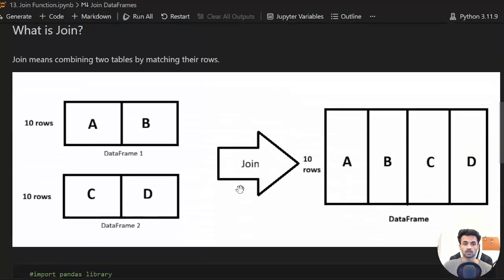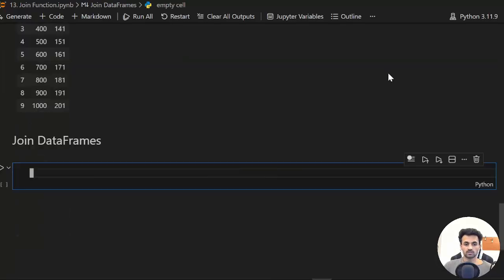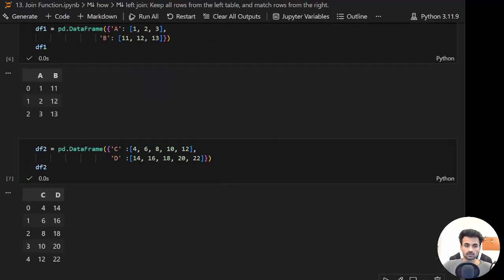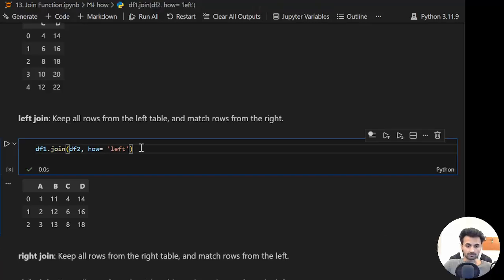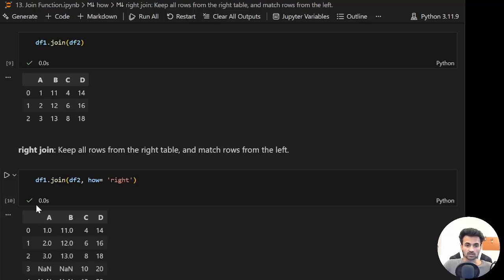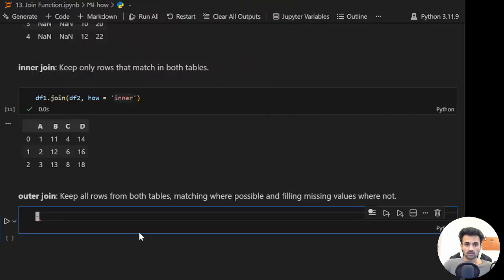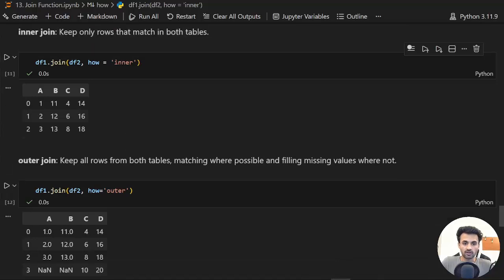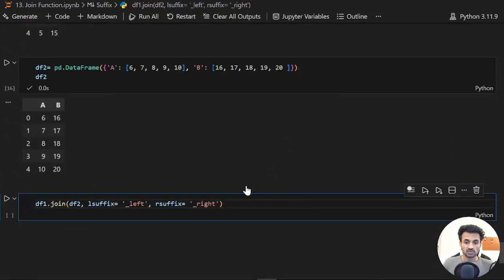Pandas Course #13: Combine DataFrames Using Join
In this episode of the Pandas Series, we explore the powerful join() function used to combine DataFrames efficiently. We briefly discuss all major types of joins including Left Join, Right Join, Inner Join, and Outer Join, along with how to use suffixes to handle overlapping column names. This episode is perfect for beginners who want to understand how real-world data is combined using Pandas in a simple and practical way.